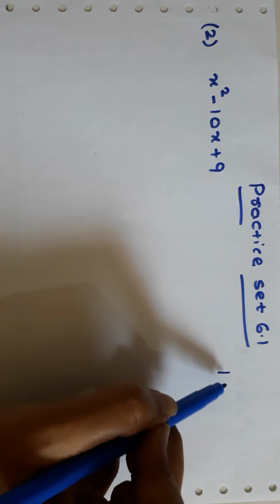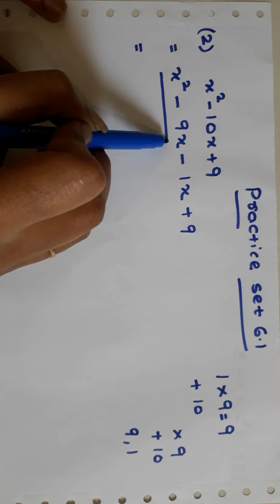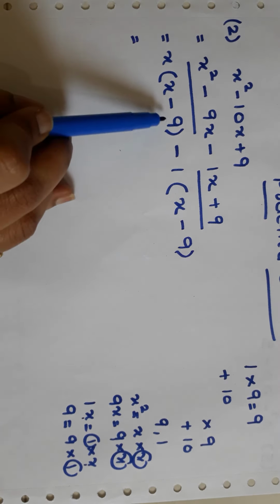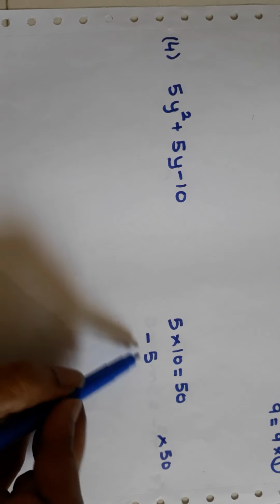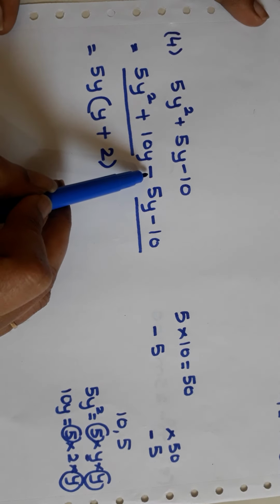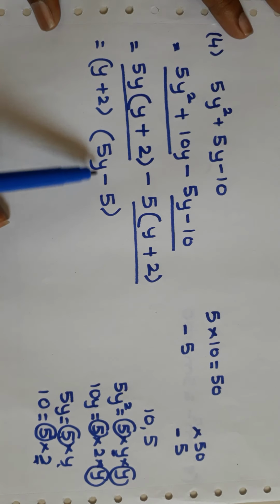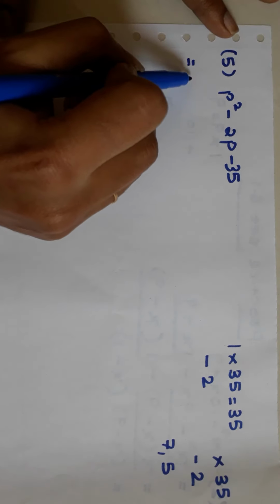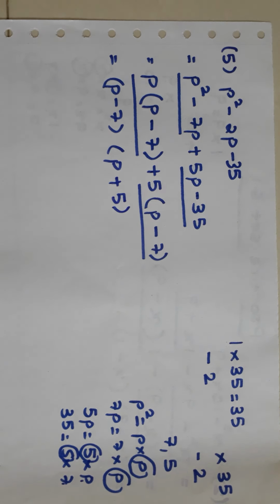Practice set 6.1: Q.2, Q.4, Q.5.